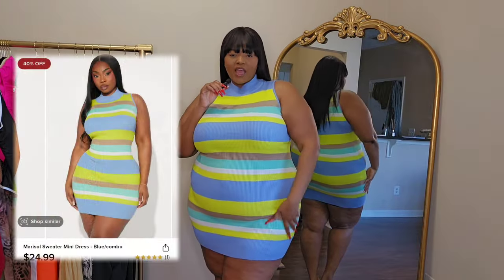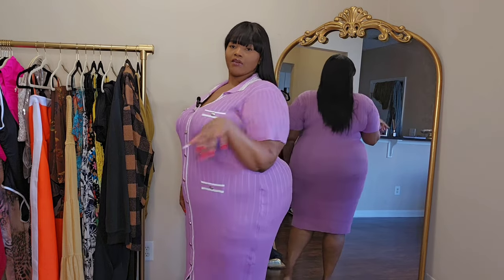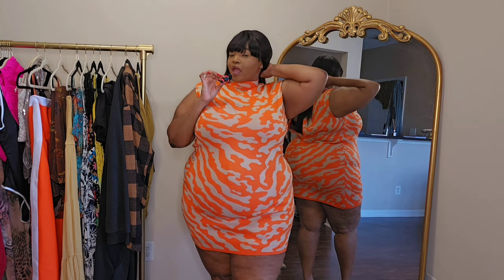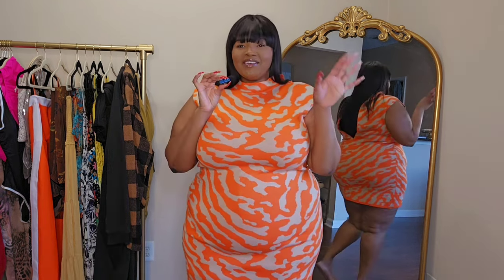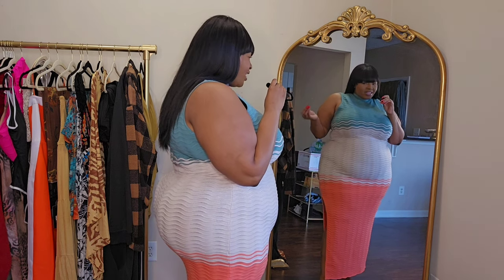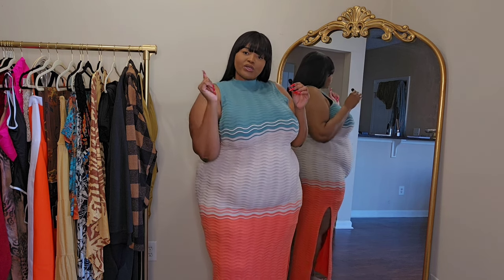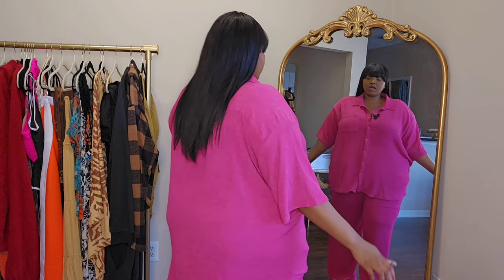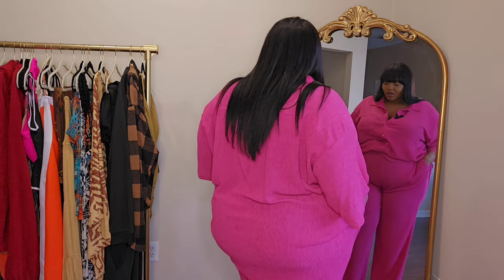Fashion Nova Curve Spring Try On Haul | Dresses And Sets | Victoria Lashay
@FashionNovaCurve by @FashionNova
Fashionnovapartner

Items Mentioned
Savana Sweater Mini Dress -

My measurements
Chest 42
Waist 45
Hip 60